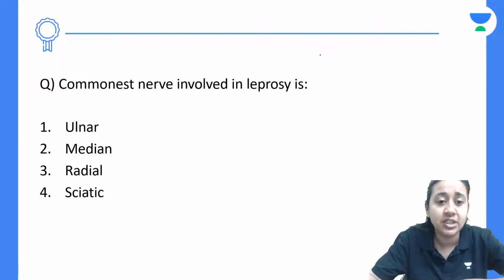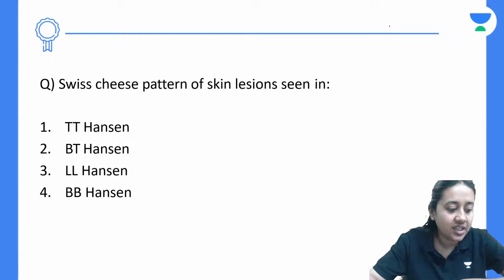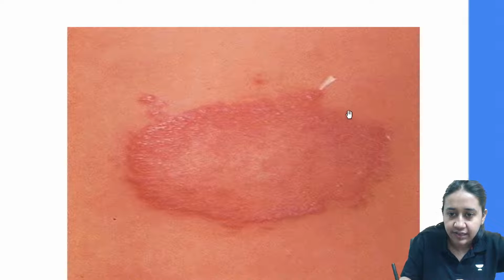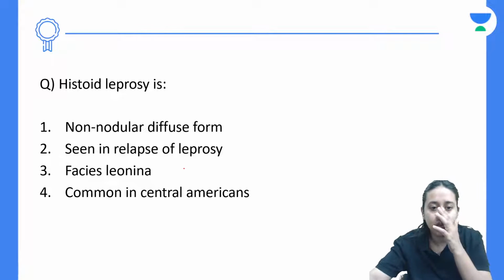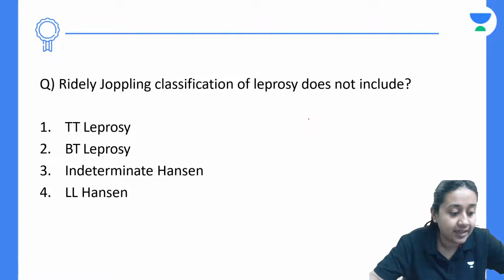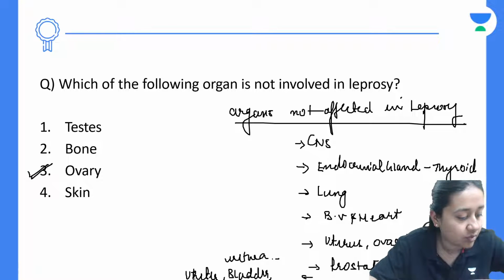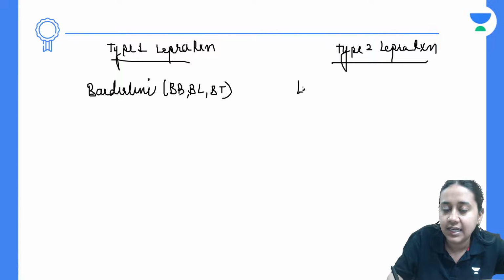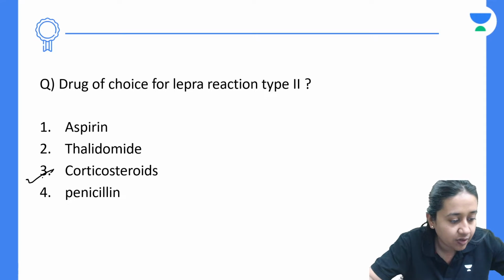Rapid Revision Session | MCQs in Leprosy | Dermatology | Dr. Chesta Aggarwal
In this session, Dr. Chesta will be discussing MCQs in Leprosy for NEET PG 2022

Call Chesta Aggarwal's team on 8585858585 and take your NEET PG Preparations to the next level.

Dr. Chesta and other Top Educators take classes on Unacademy App.

 Dr. Chesta has completed her MBBS - Manipal University distinction 3rd ranker MD- Dermatology, NEET PG - All India 261 rank 10 publications best article 2018

You can enroll to Unacademy Subscription and get the following benefits:
1. Learn from your favorite teacher
2. Dedicated DOUBT sessions
3. One Subscription, Unlimited Access to Live Online Classes and Videos
4. Real-time interaction with best-in-class teachers
5. You can ask doubts in live online classes
6. Limited students in each Class
7. Download the videos & watch them offline